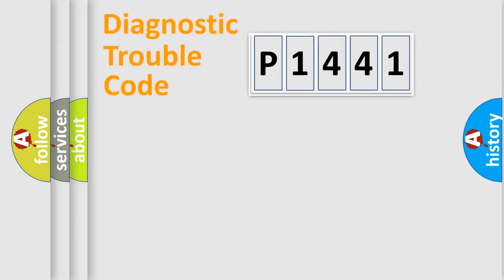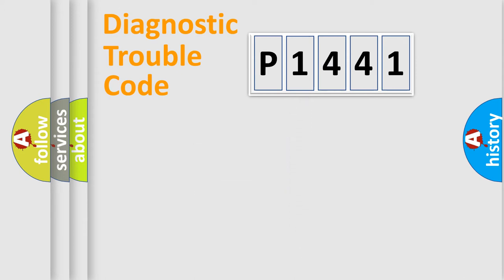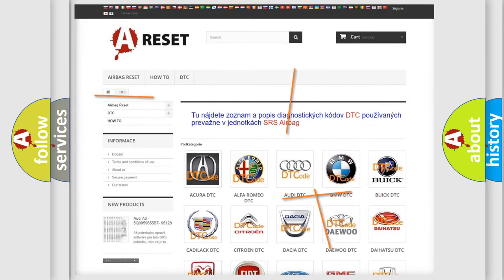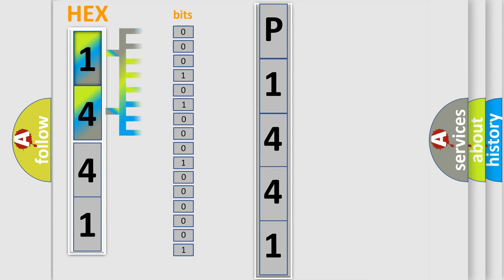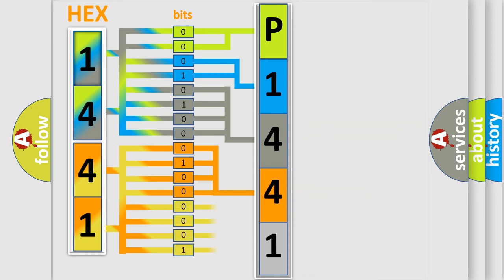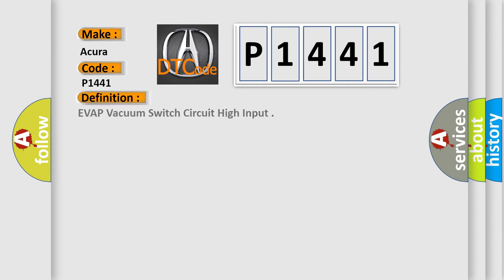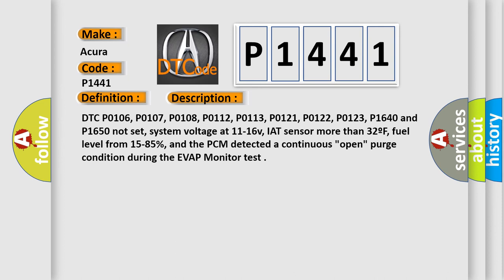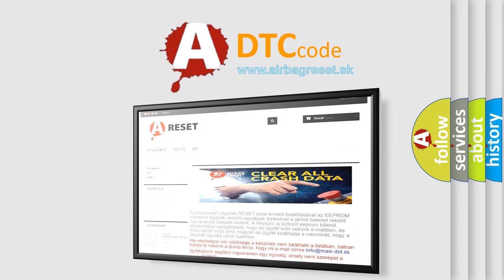DTC Acura P1441 Short Explanation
Make:
Acura
Code:
P1441
Definition:
EVAP Vacuum Switch Circuit High Input
Description:
DTC P0106, P0107, P0108, P0112, P0113, P0121, P0122, P0123, P1640 and P1650 not set, system voltage at 11-16v, IAT sensor more than 32ºF, fuel level from 15-85%, and the PCM detected a continuous "open" purge condition during the EVAP Monitor test.
Cause:
Vacuum switch signal circuit is open between switch and PCM
Vacuum switch ground circuit open between switch and ground
Vacuum switch is damaged or has failed